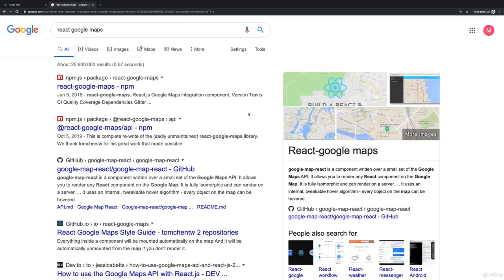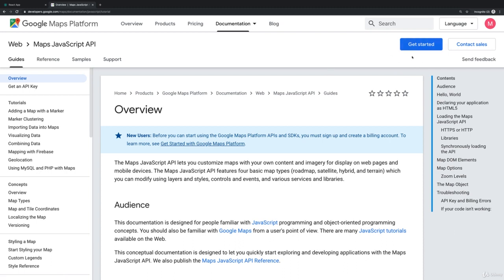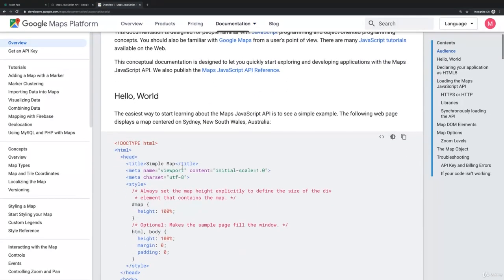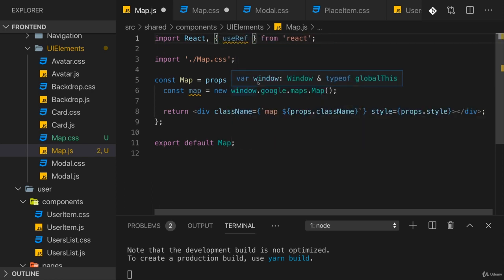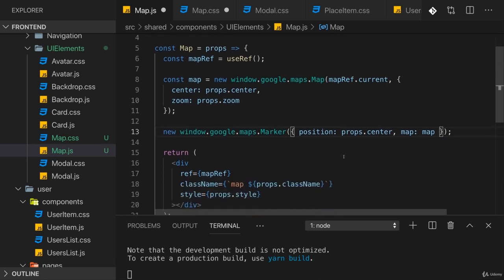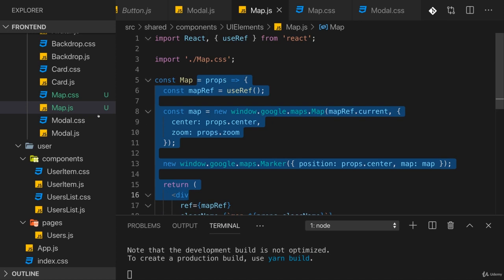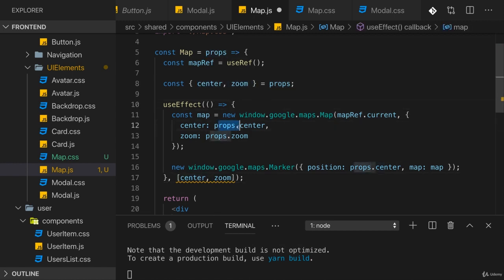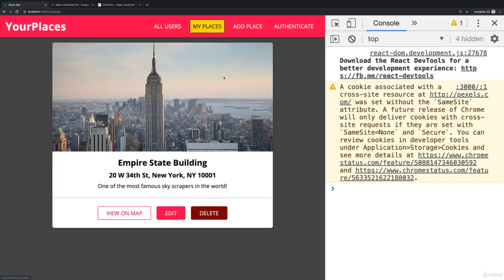Rendering a Map with Google Maps